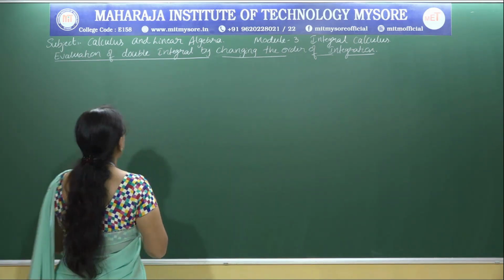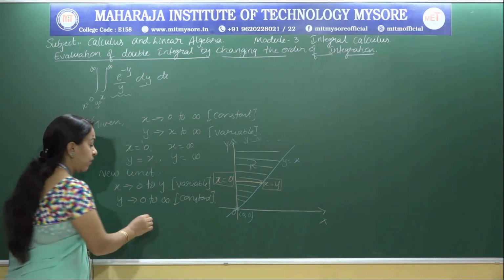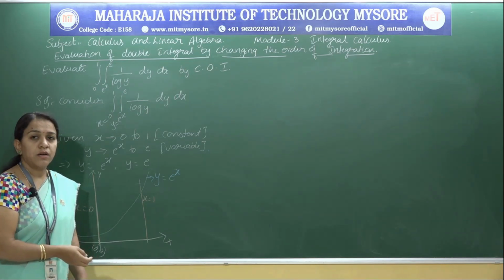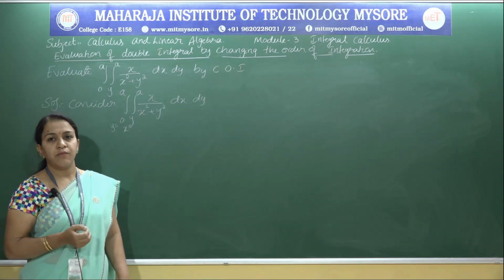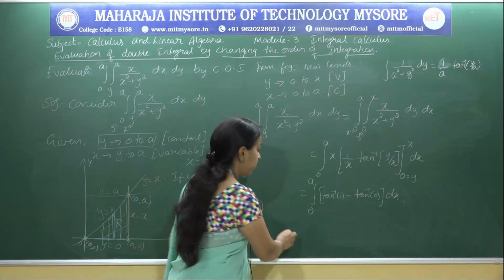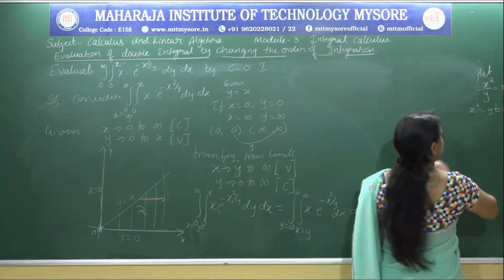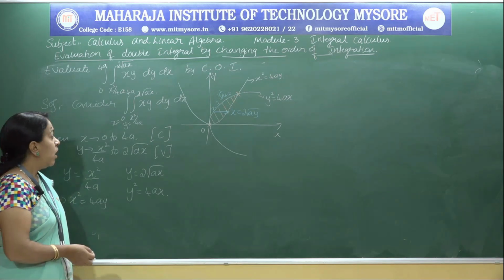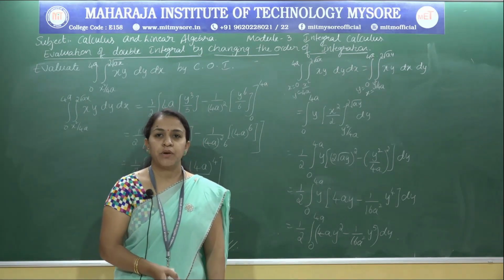M3/S4/Integral Calculus 4/BMATS101/BMATE101/BMATC201/BMATM201